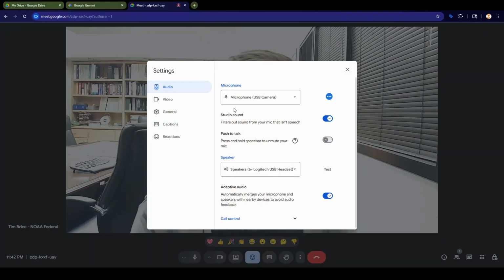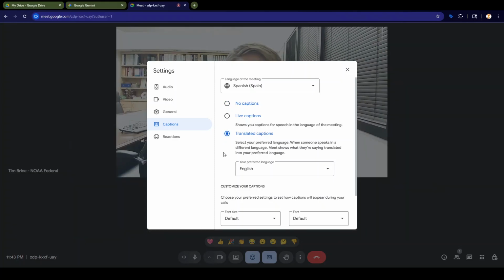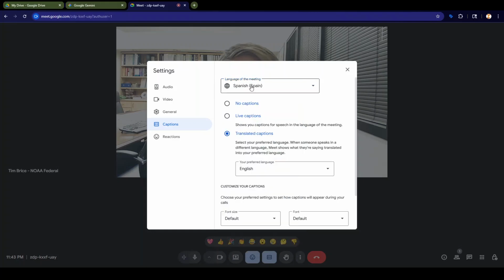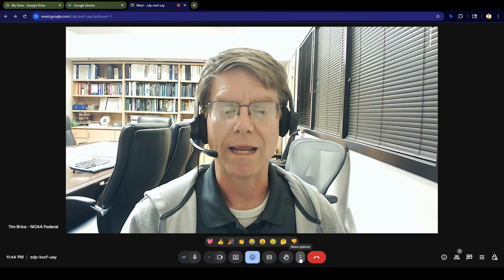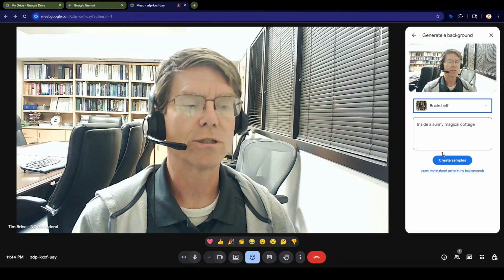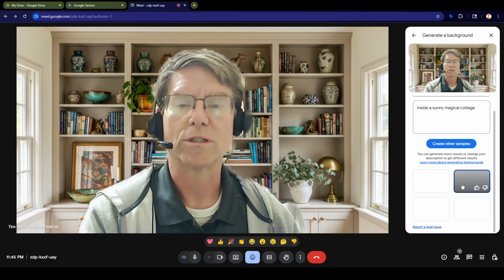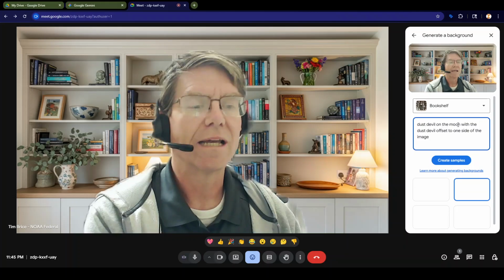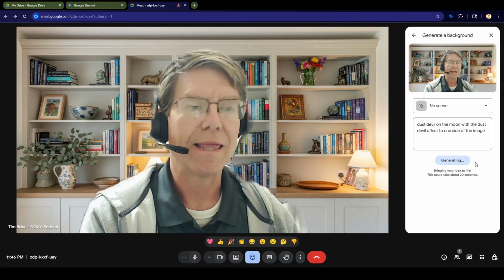Gemini and Meet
This video goes over how you can use Gemini in Google Meet